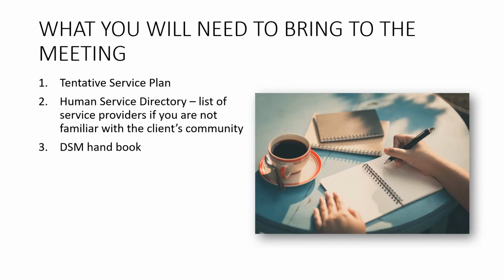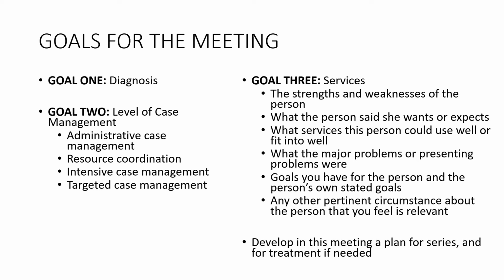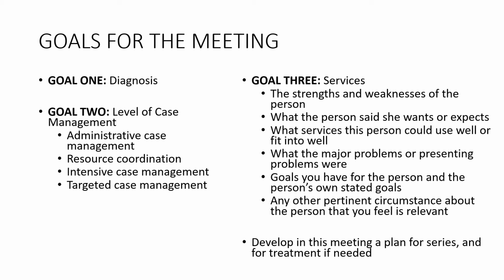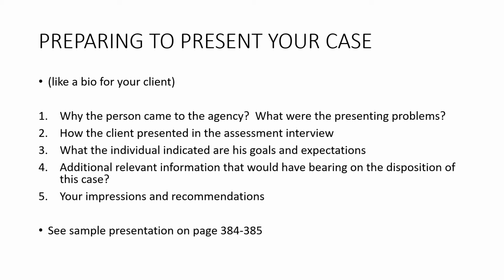COUN 4000 Chapter 21